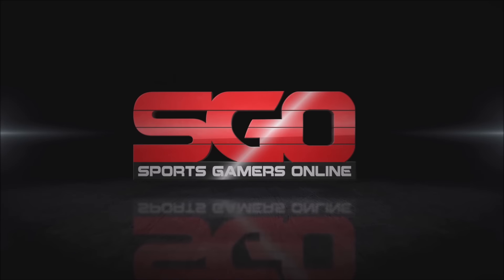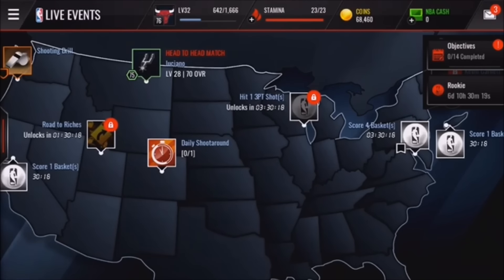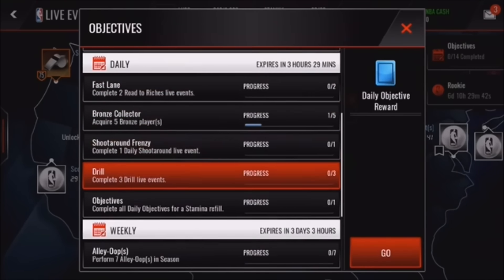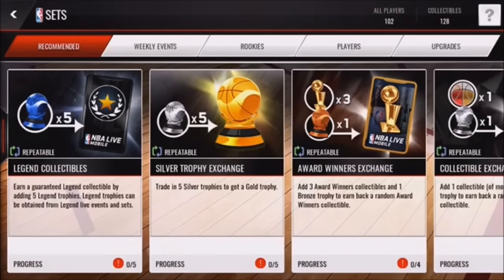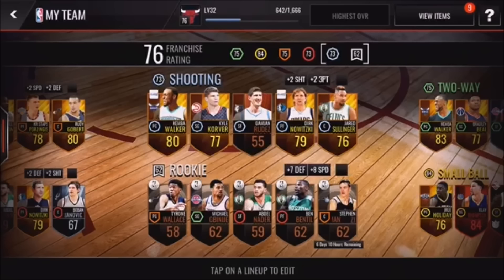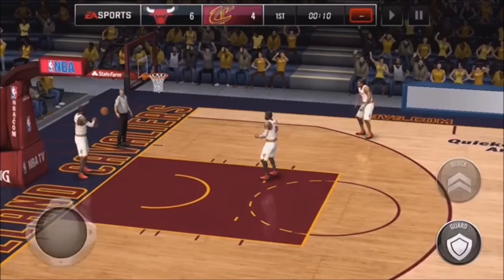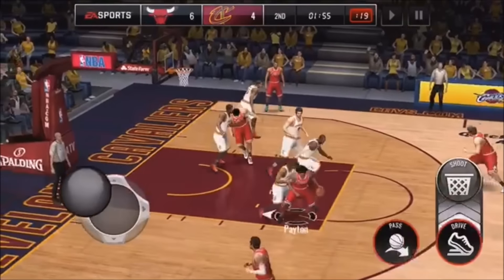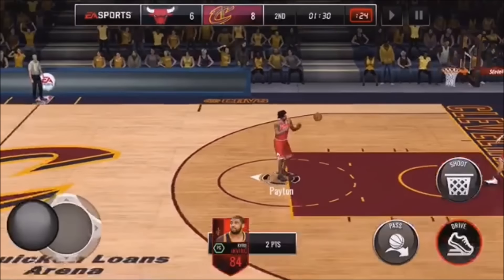NBA Live Mobile Update! Gameplay & Features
Gameplay and Breakdown of the Latest NBA Live Mobile Update!

Description of update:
-Earn rewards with daily objectives and Live Events
-Dazzle your opponents with alley-oops
-Tighten up your game with shot coaching and other feedback
-Throw down dunks with drive enhancement
-Get buckets with fewer turnovers and more forgiving blocks

Other improvements:
They’ve also totally given a new color scheme as well as a slightly different look to the setup/menu of the game.

New rookie promo is already out with a rookie lineup which EA might continue to keep making lineups for every promo as well as a countdown timer on every promo to tell you when it ends.
There are daily objectives and milestones for every promo.

Overall Grade:
This is a pretty nice kind of season reset that EA gave the game with a new look as well as hugely improved gameplay that makes playing live events, seasons, and head to head run much smoother than before.

It’s nice that they jumped right into promos and hopefully they can keep the promos coming.  Although I don’t think it has gotten to the level that Madden Mobile has reached, it is a good version of it for the NBA.

Improvements for the Future:
This was a solid update that definitely improved the overall gameplay of the game and made it run much smoother and more fun to play, however there are some small improvements and adjustments that could definitely be made.

The biggest of them all, it would be nice if they would make live events shorter so you wouldn’t have to play a game for every live event. It makes grinding live events super long and gets really boring to do.

They should add more fouls into the game so you can shoot free throws as well as adding back court violation.
Finally, it would be nice if they added a fill set button like in madden mobile just for convenience

Overall, the update has made the game run smoother and I think will attract some old players who stopped playing to come back and play again.